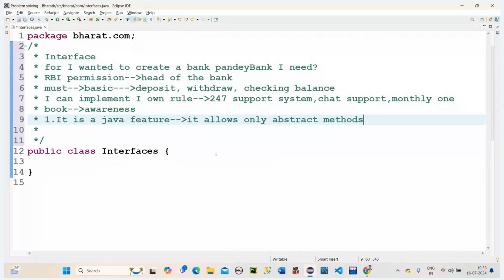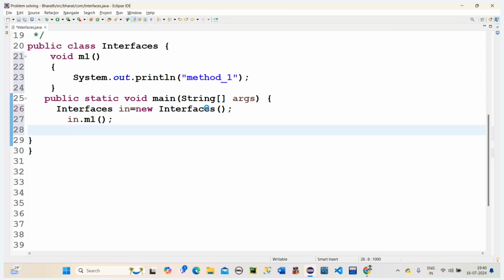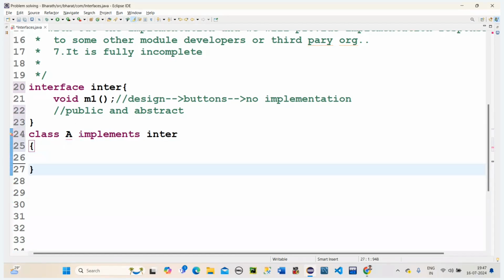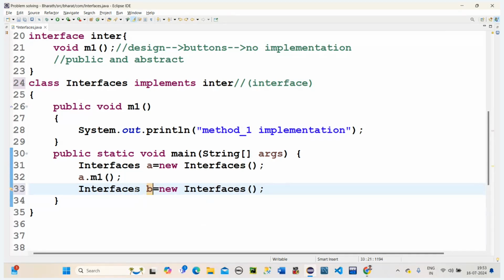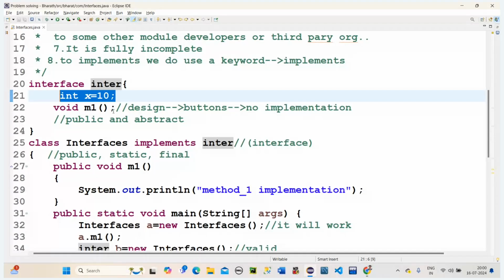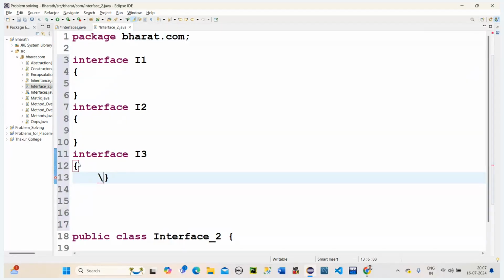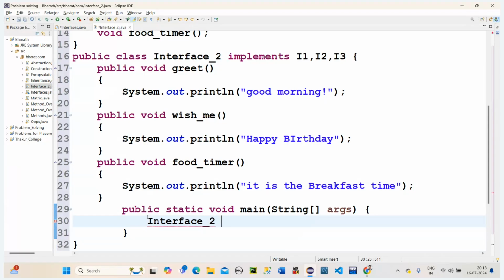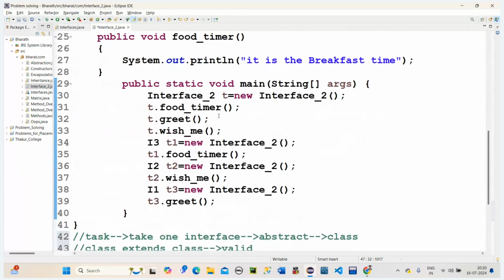Interface In Java|Explanation